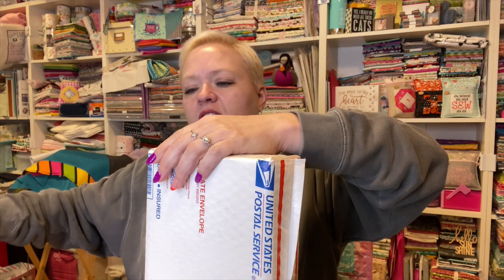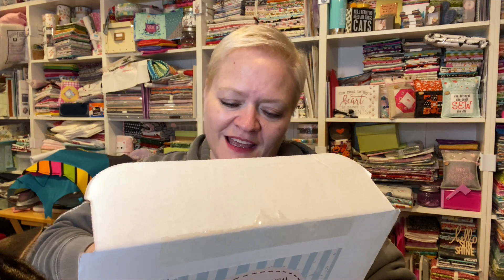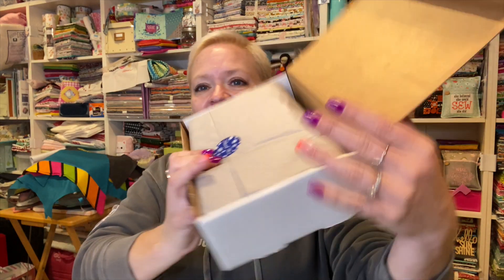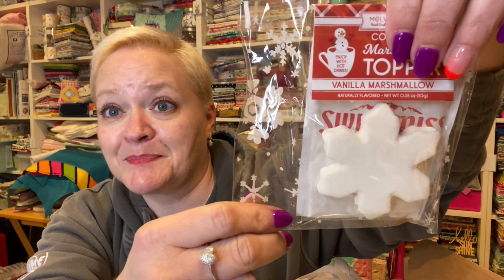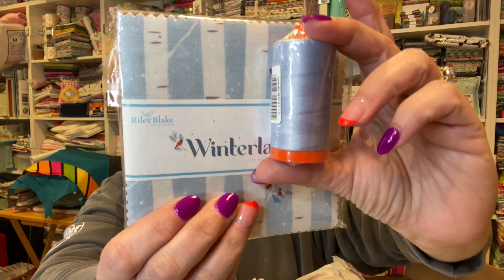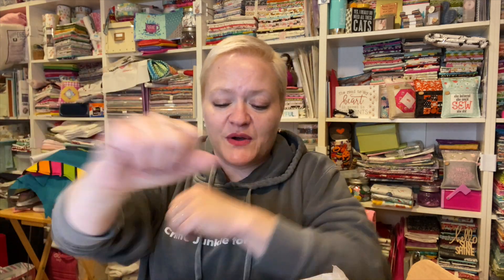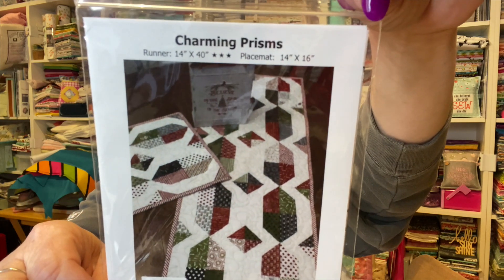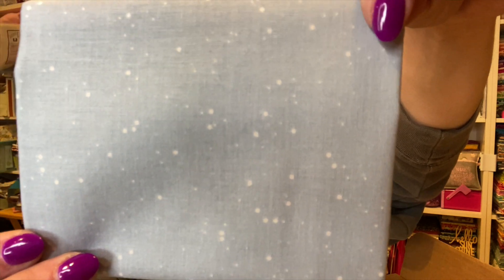Unboxing Stephanie's Stitches Winter Project Box | November 2021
Sign up for my blog and get a free quilt block!

Stephanie sent this box to me for free; all opinions are my own.

CONTENTS OF THE WINTER PROJECT BOX:
 ❤︎ WINTERLAND by Amanda Castor for Riley Blake Designs | 5" Stacker, 42pc  ❤︎ MSRP $13.50
 ❤︎ CHARMING PRISMS Quilt Pattern  ❤︎ MSRP $6.50
 ❤︎ HOLLY WREATH PRINT for Background, 7/8th Yard  ❤︎ MSRP $10.49
 ❤︎ FLURRIES SKY PRINT for Binding, 1/2 Yard ❤︎ MSRP $5.99
 ❤︎ COLONIAL SNOWFLAKE PRINT for Backing, 1 1/4 Yards ❤︎ $14.98
 ❤︎ AURIFIL LARGE SPOOL THREAD, Color 2710 - Robin's Egg ❤︎ $13.50
 ❤︎ ACORN EASY PRESS PRECISION PEN and SOLUTION ❤︎ $22.00

Address ❤︎ Yvette Niesel
                554 Boston Post Road #137